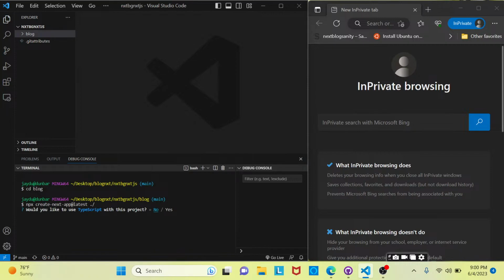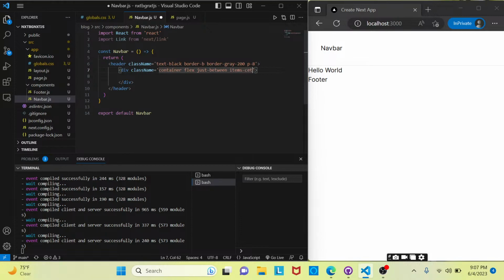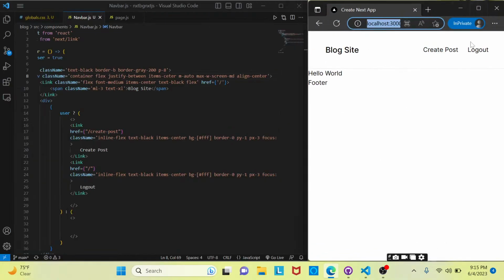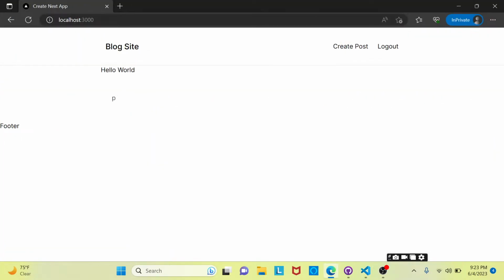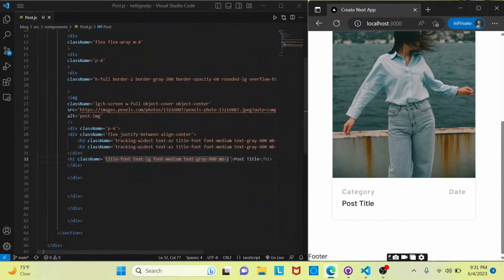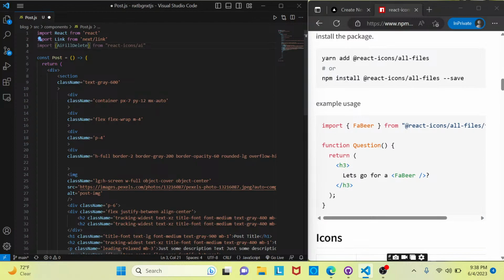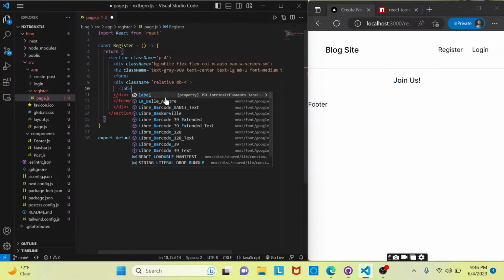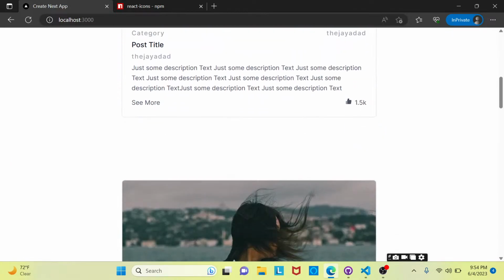Nextjs Blog Application | Frontend Setup | Part one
Part One to a fullstack nextjs blog application.  Part Two will be setting up the nextjs apis and connecting to mongodb, part three will be connecting them.